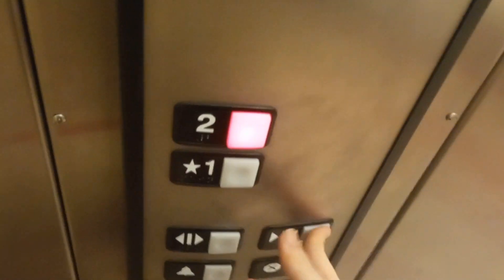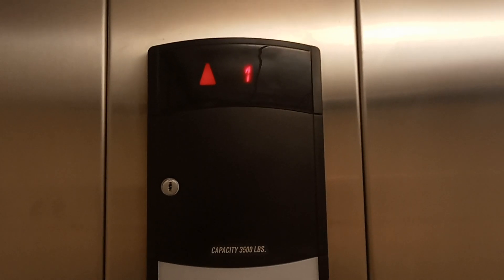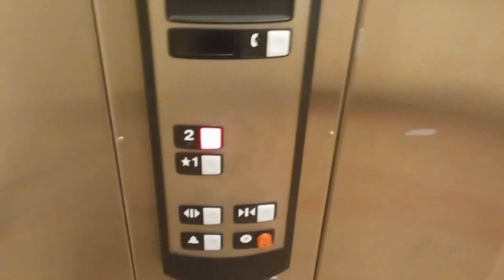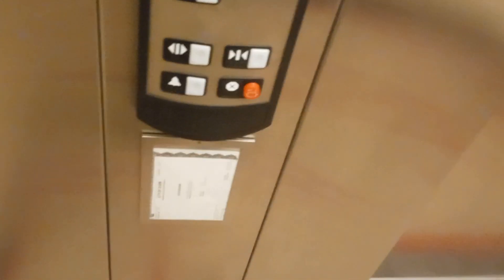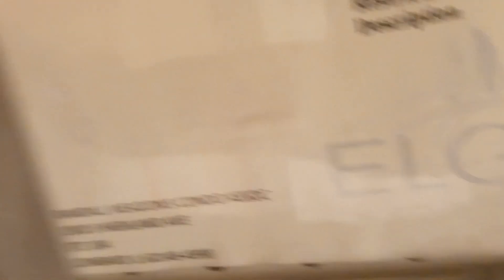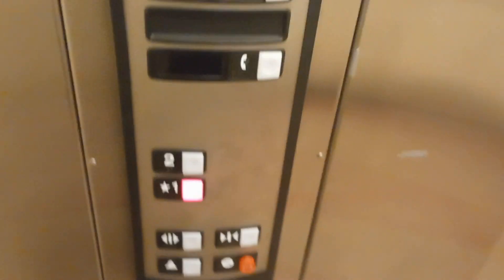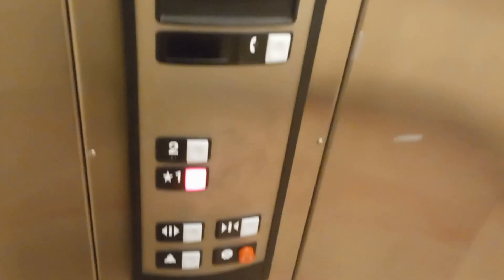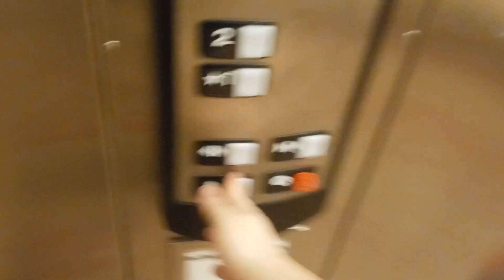Northern Illinois Elevators when something goes wrong